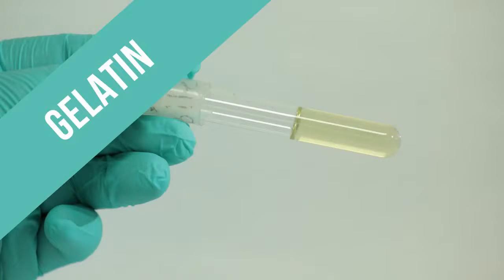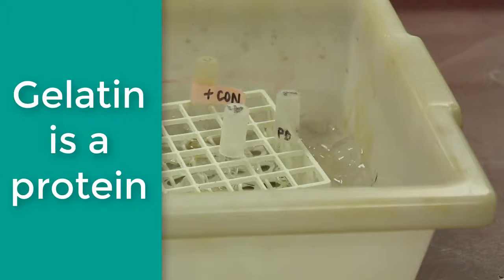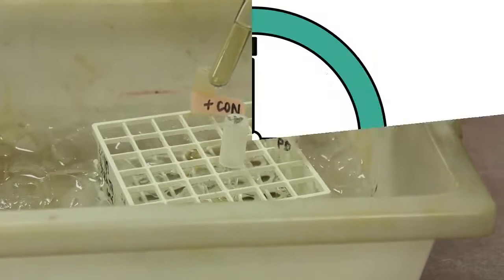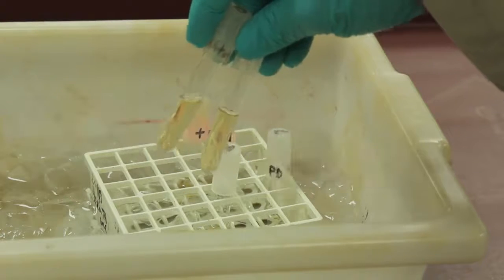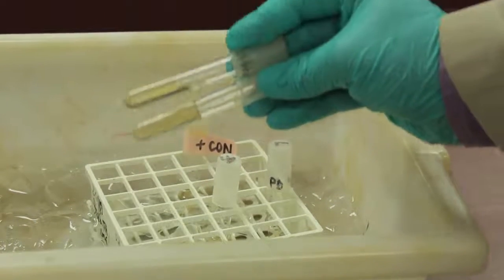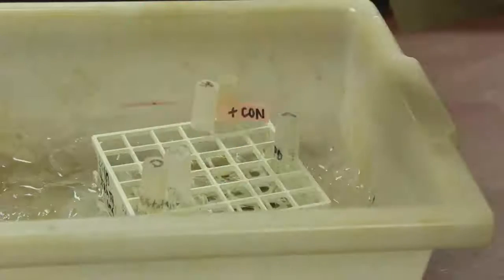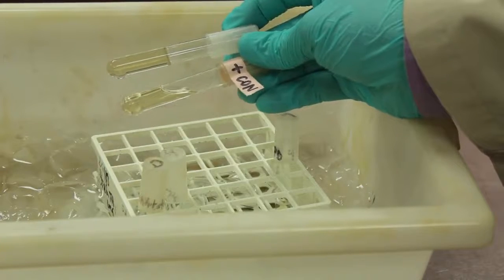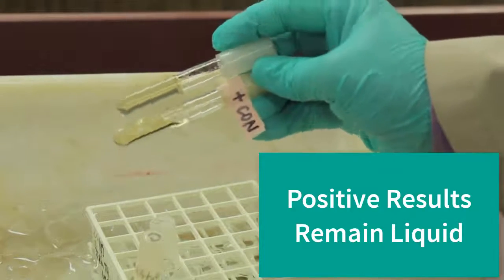Gelatin Test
Tests for the ability to produce gelatinase.